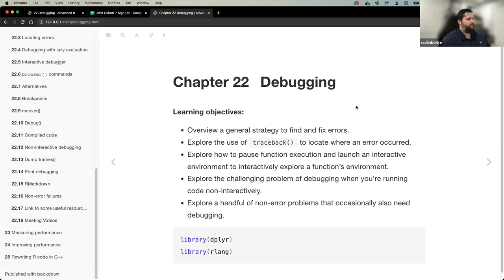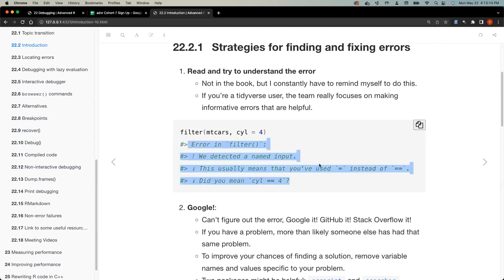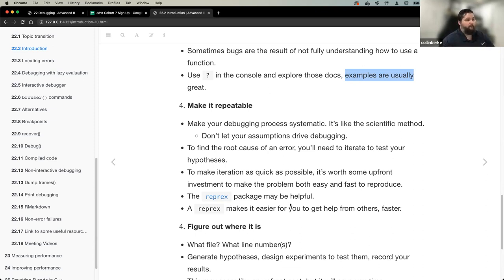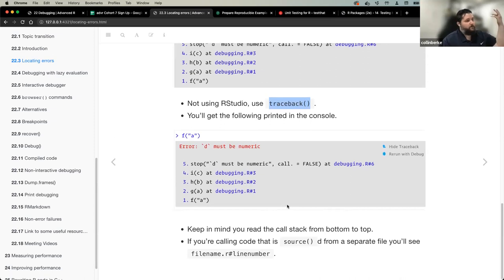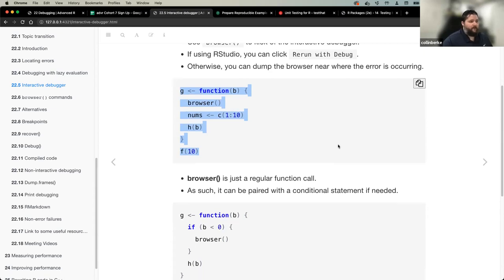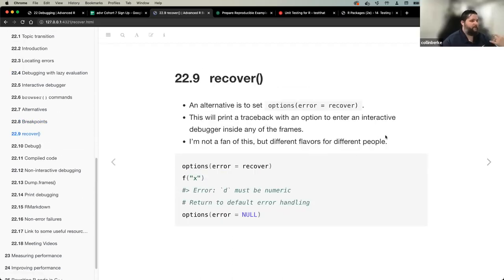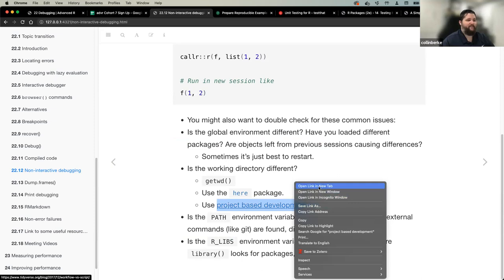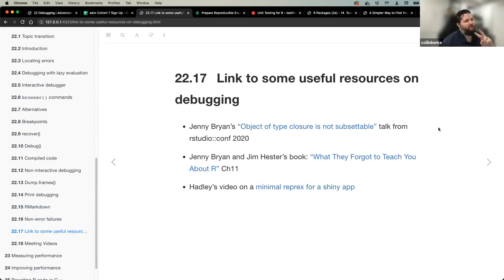Advanced R: Debugging (advr07 22)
Collin Berke leads a discussion of Chapter 22 ("Debugging") from Advanced R by Hadley Wickham on 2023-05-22, with the DSLC advr Book Club. Cohort 07